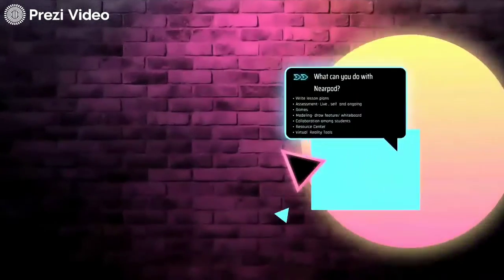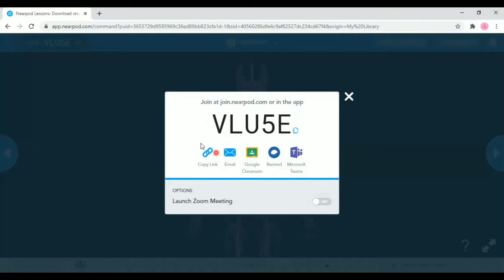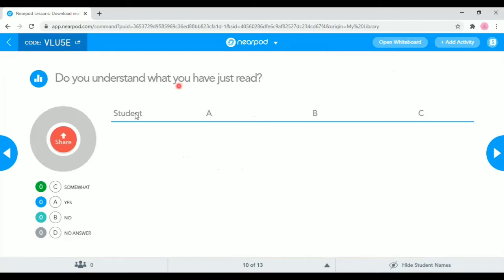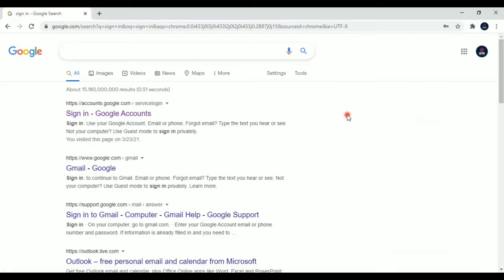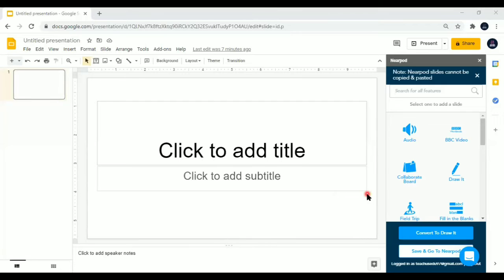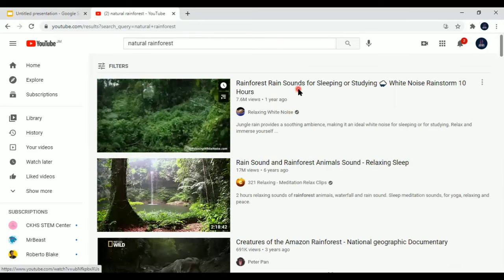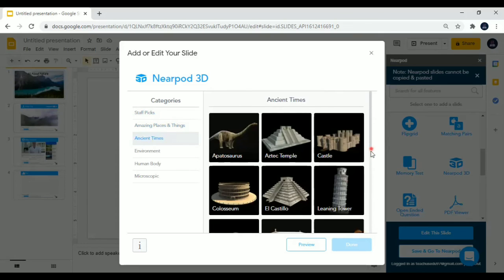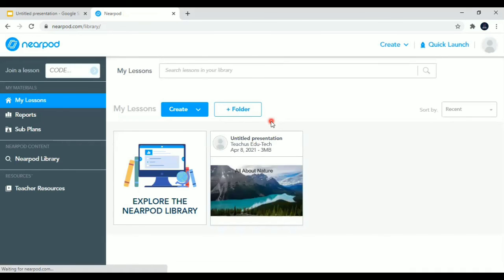How to Use Nearpod for Beginners 2021: Day 2 Professional Development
This tutorial shows you how to navigate Nearpod as a beginner .
It highlights the features of Nearpod as well as walk you through how to sign up and add interactive slides .